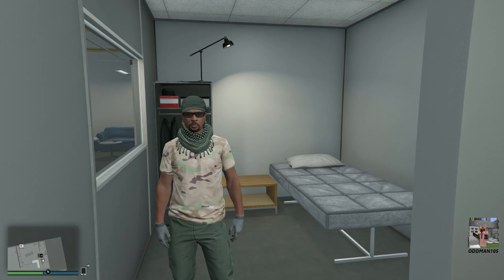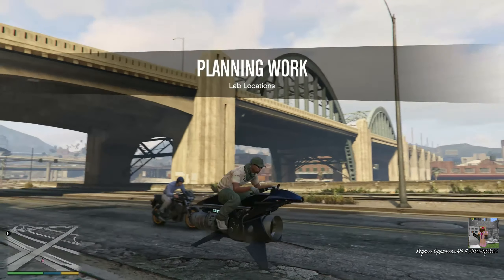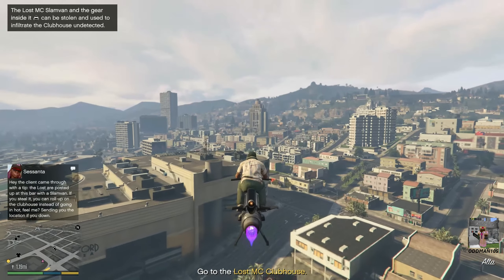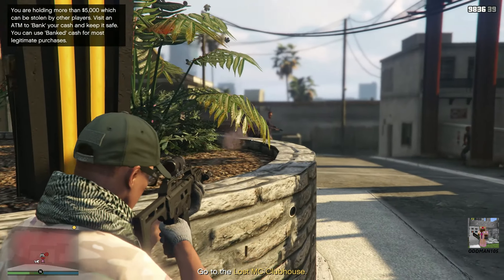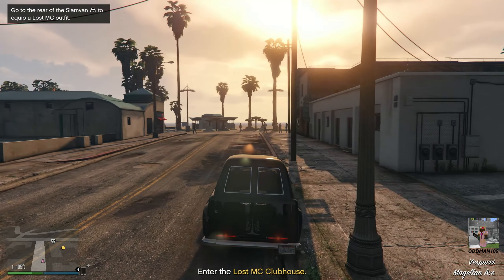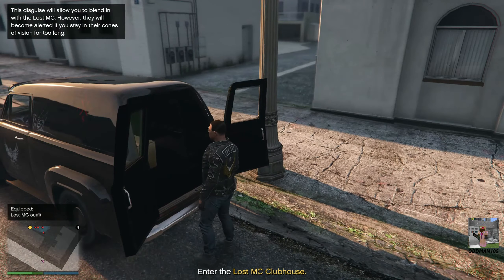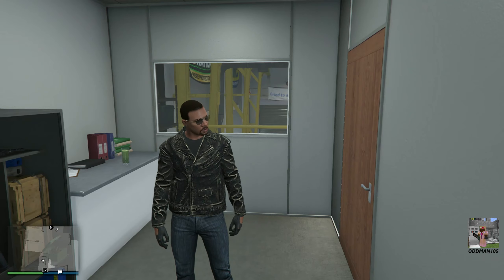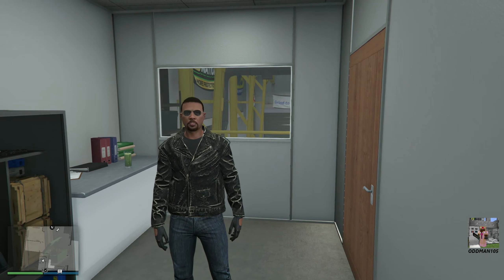Unlock All Of The Lost Biker Outfits Solo (GTA 5 Los Santos Tuners Tutorial)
This is a short tutorial on how to unlock the Lost MC Biker outfits.

FreeMusicPublicDomain.com